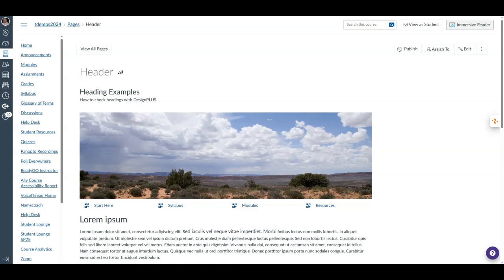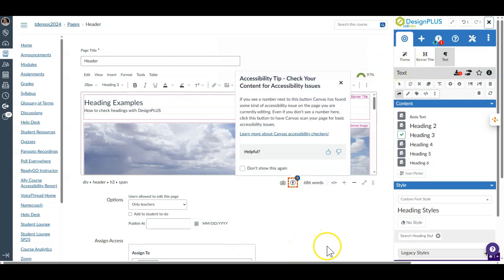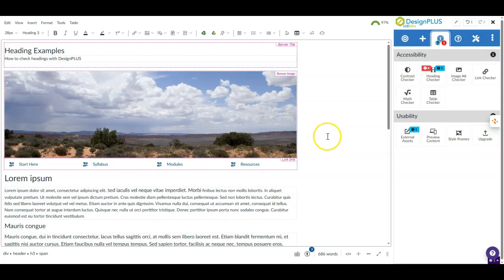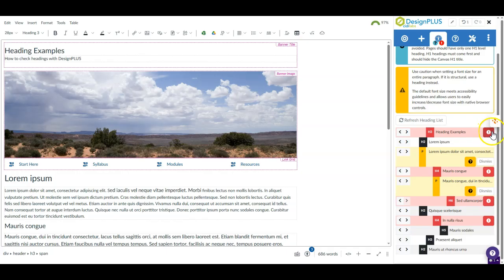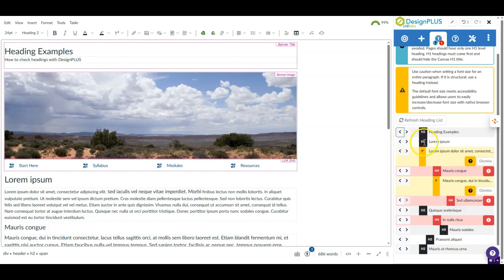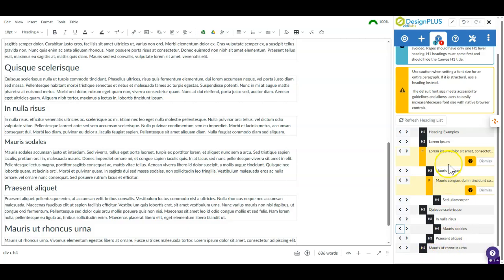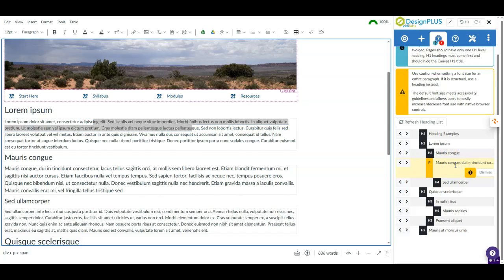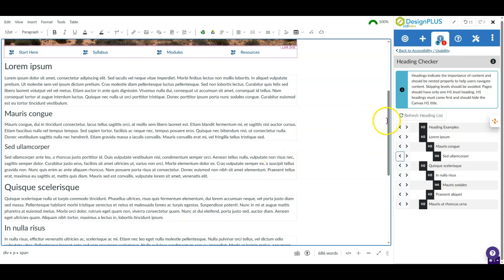Using the Cidi Labs DesignPLUS Heading Checker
This video will show you how to use the heading checker in the Cidi Labs DesignPLUS Accessibility tool.